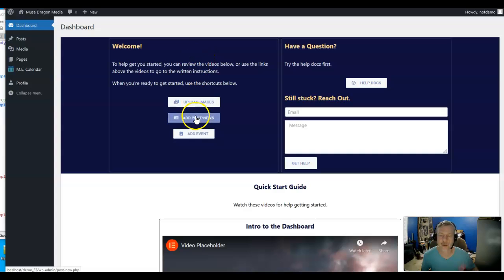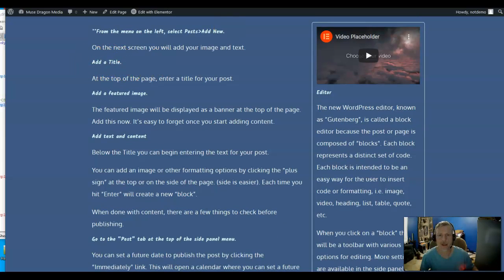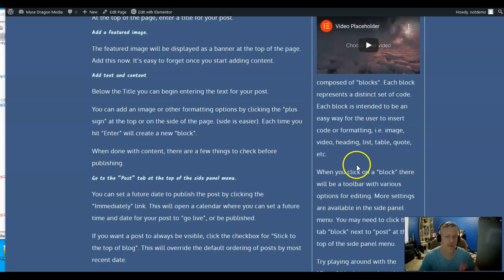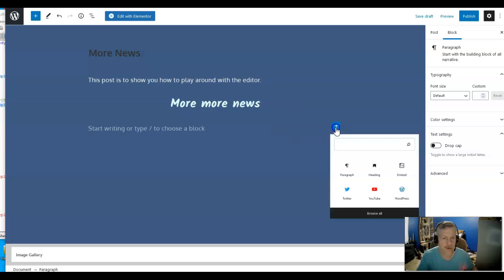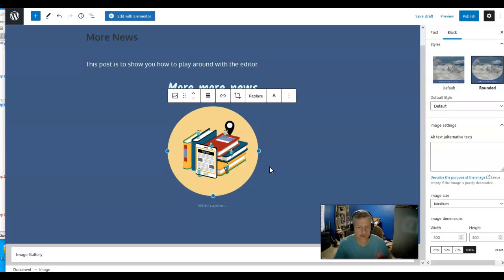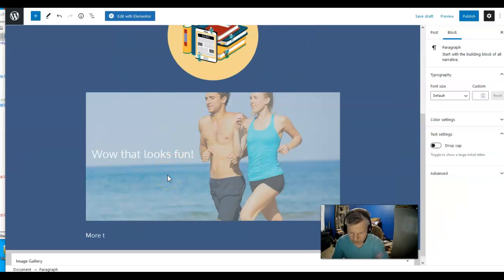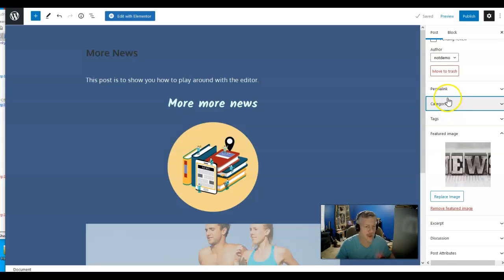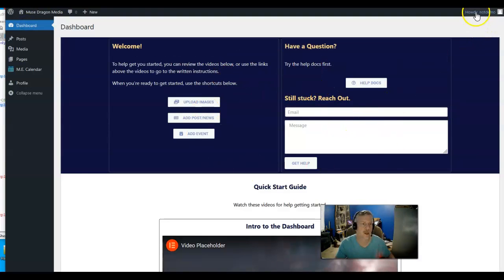How to Add a Wordpress Post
Drief overview of how to add a post in Wordpress. Also brief overview of using the Block editor in Wordpress.